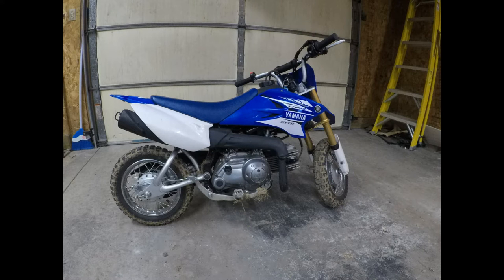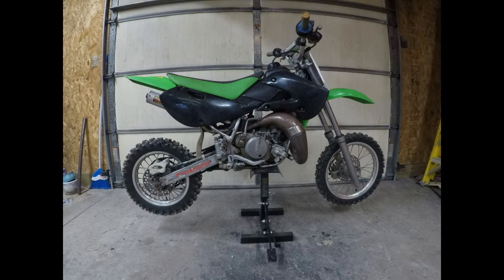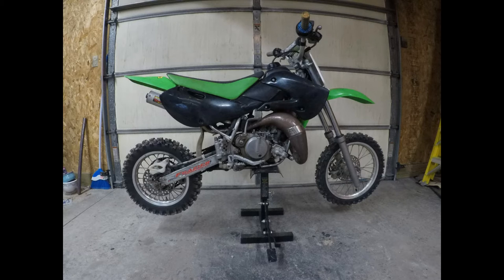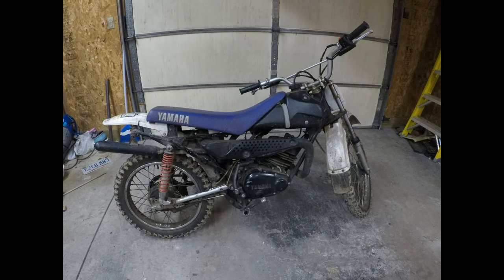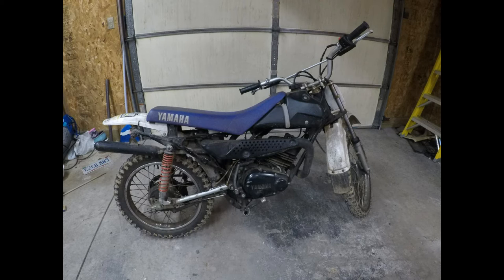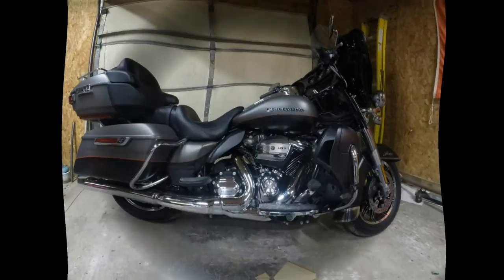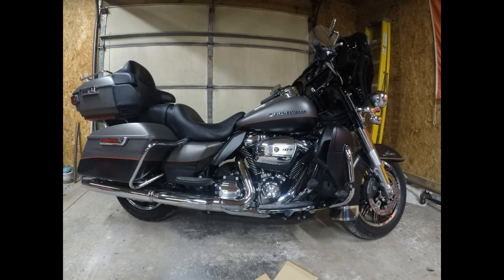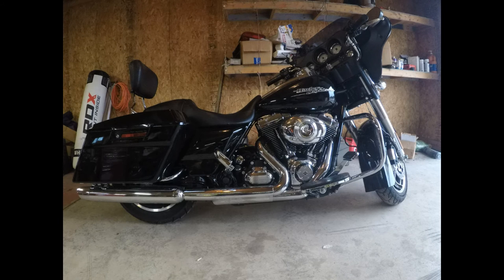Whats In The AB Pod Garage????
Just go over the different bikes currently inside my garage.